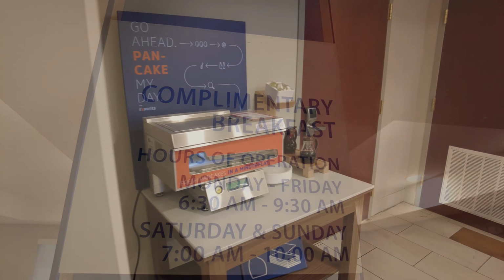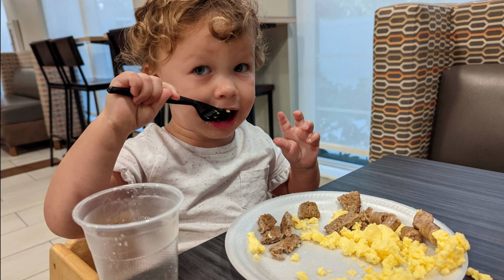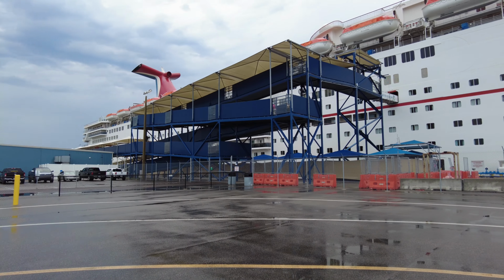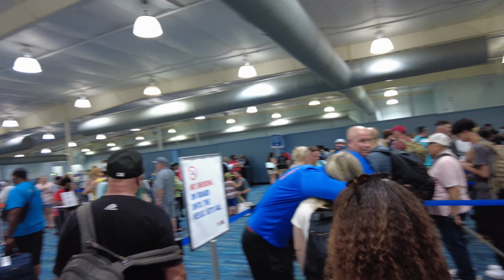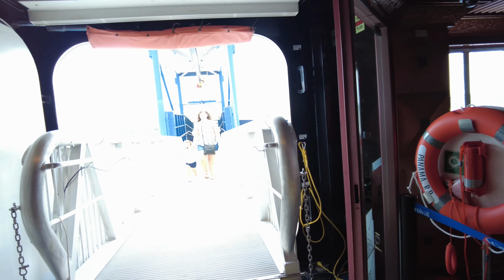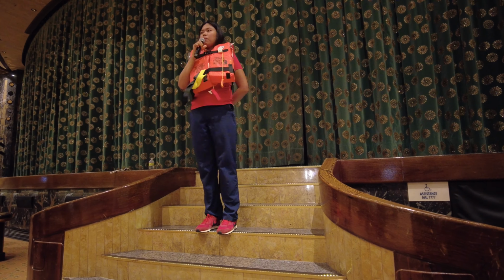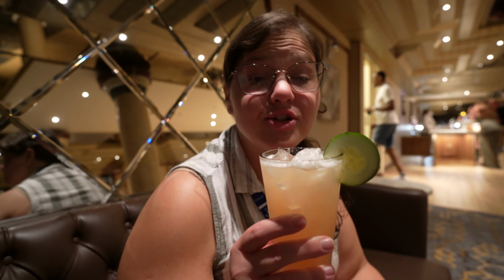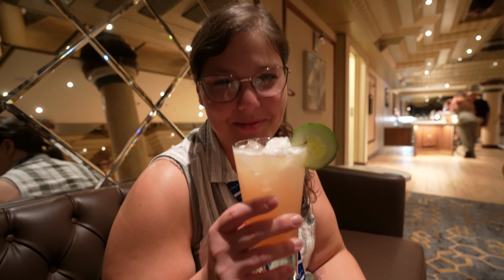Elation Embarkation Day! From Jax!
Today we head out of Port of Jacksonville, sailing aboard the Carnival Elation. We head to Nassau and Princess Cay which is an itinerary we really enjoy. Join us on this cheap, last minute booked cruise!